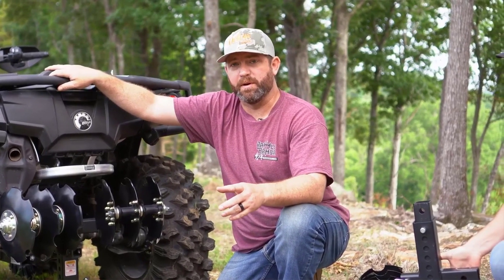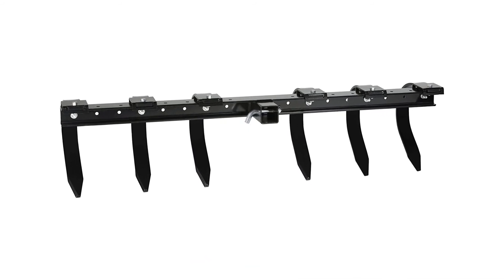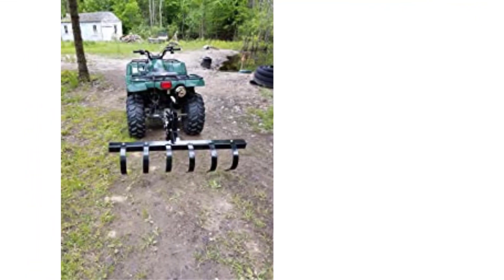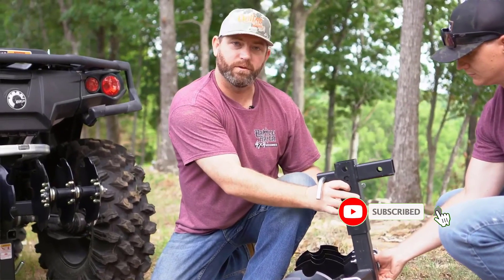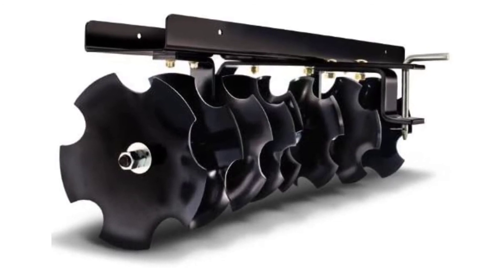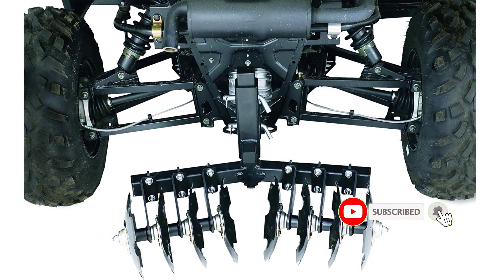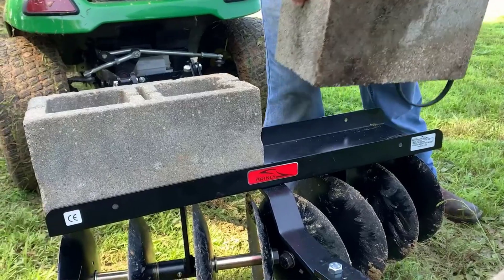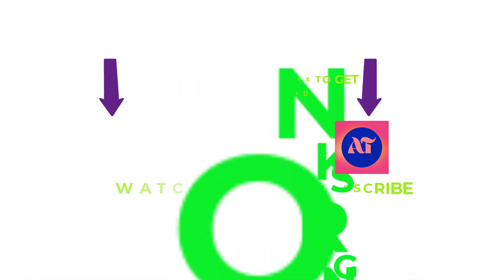BEST ATV PULL BEHIND DISC REVIEWS 2024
The best ATV pull behind disc is undoubtedly the Swisher ATV Disc. This top-of-the-line product is made from tough, yet lightweight materials, making it perfect for towing behind an ATV. It features a large, comfortable seat with a backrest, so you can sit back and relax while you're working. The disc has a generous width of 48 inches, making it ideal for covering large areas quickly. Plus, it comes with a convenient storage bag, so you can keep all your tools and supplies close at hand.

~ Product Link ~

1. MotoAlliance Impact Implements Pro Cultivator

2.  MotoAlliance Impact Implements CAT

3. Agri-Fab, Sleeve Hitch Disc Cultivator

4.  Battle Armor Designs Big Buck 32"

5. Titan Distributors Inc. 4-Ft Notched Disc

TIMESTAMPS:
00:00 Introduction
00:51 MotoAlliance Impact Implements Pro Cultivator
1:48 MotoAlliance Impact Implements CAT
2:57 Agri-Fab, Sleeve Hitch Disc Cultivator
3:52 Battle Armor Designs Big Buck 32"
4:56 Titan Distributors Inc. 4-Ft Notched Disc